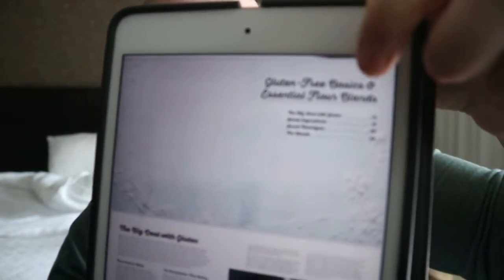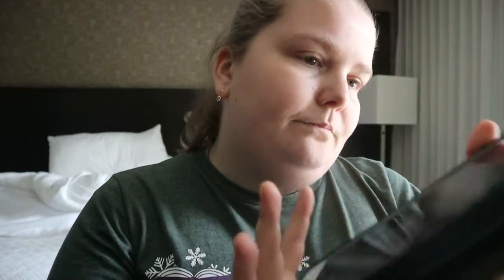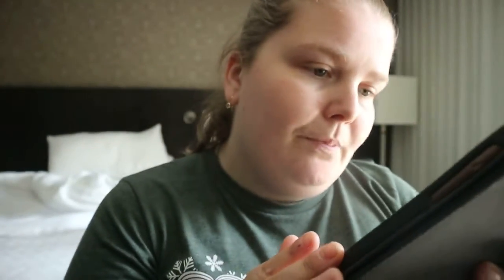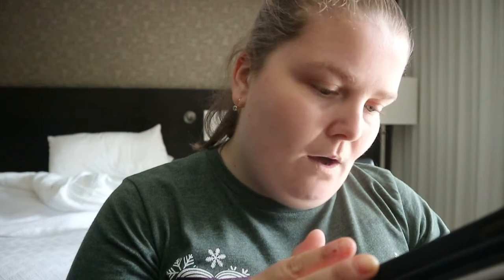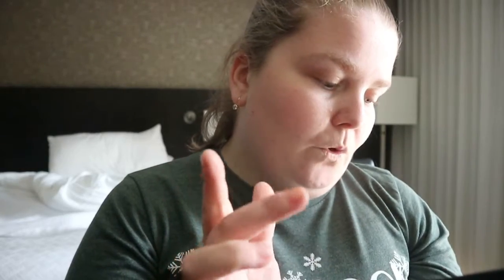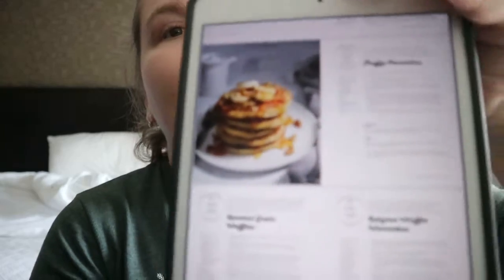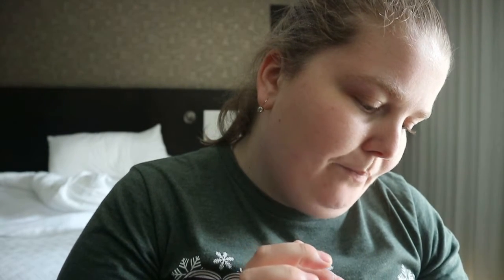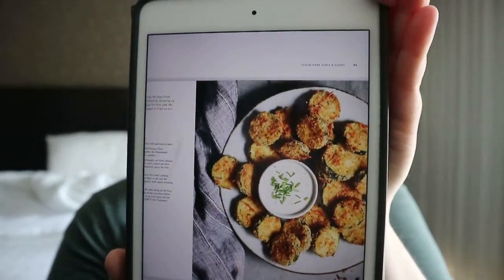Surprise! It's Gluten Free